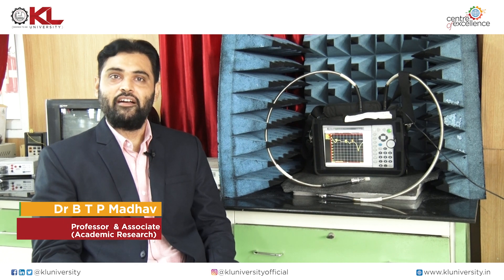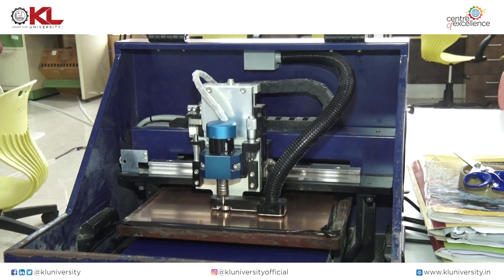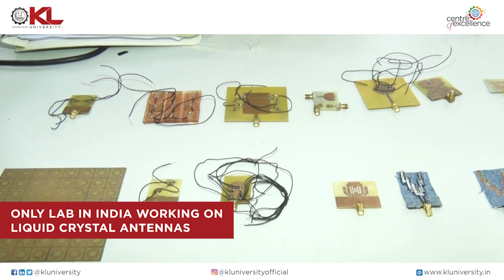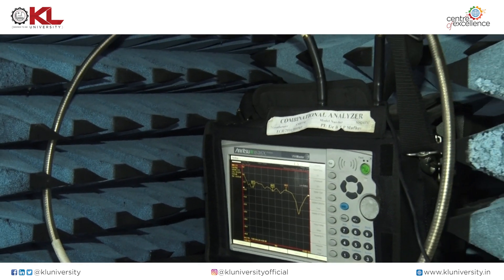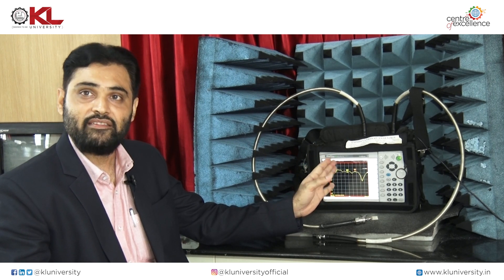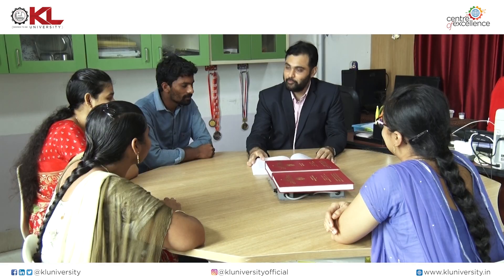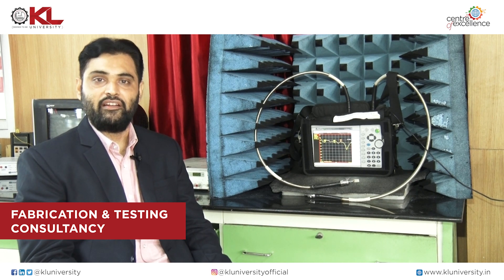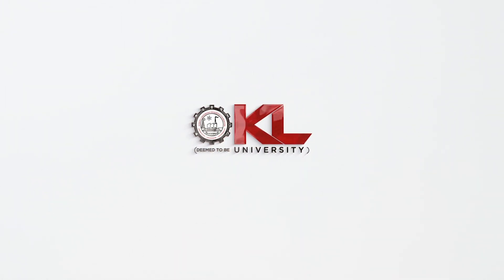Dr B T P Madhav - Professor & Associate Dean (Academic Research) | KL University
Dr B T P Madhav talks about his journey with various research related projects, Antennas, Microwaves & more. He gave insights on fabrication & testing in the lab starting from simulation to final testing. Check out for more.